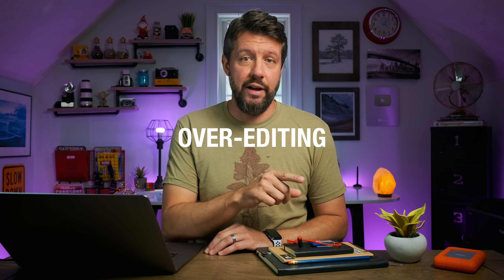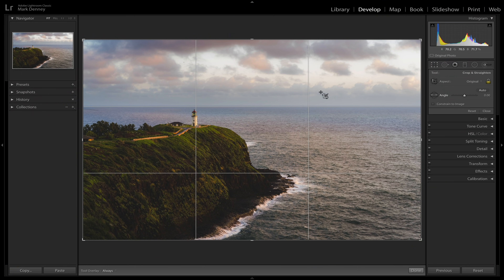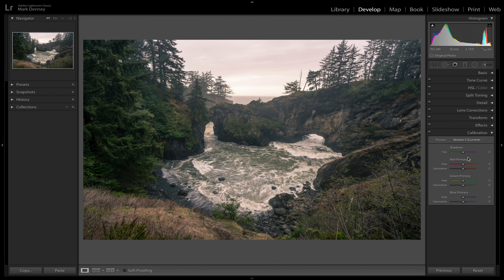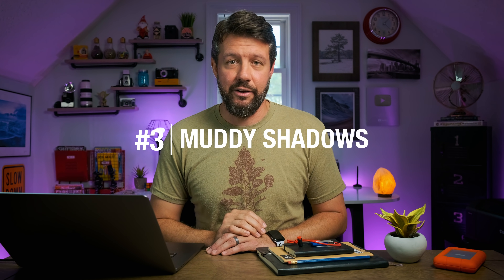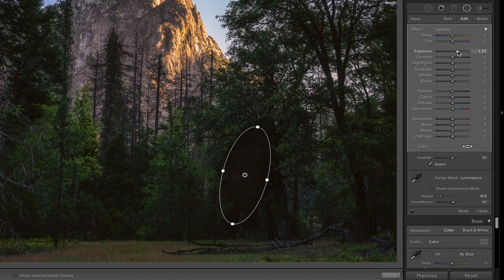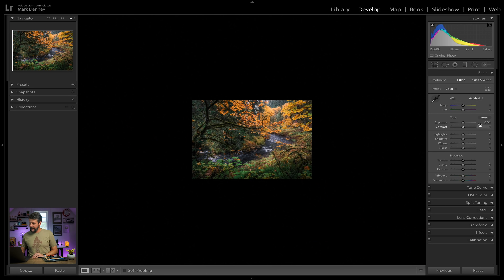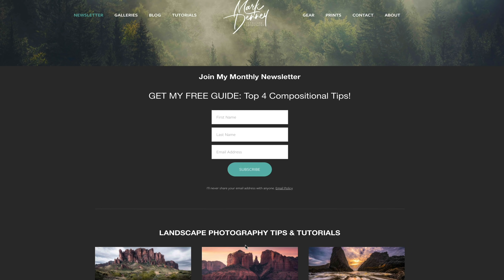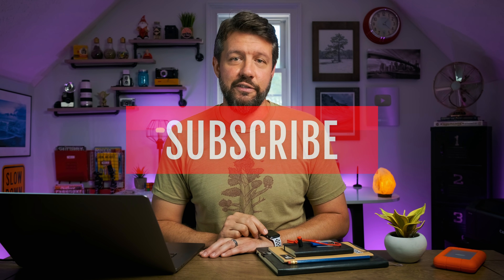5 Signs You're UNDER-EDITING Landscape Photos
In this week’s episode, we discuss 5 signs that you're under-editing landscape photos. You often hear people talk about over-editing photos, but you rarely hear anyone mention the struggles related to under-editing. And from my personal experience, under-editing has become a much greater long term issue for me as opposed to that of over-editing. Now I think when you’re a beginner and first starting out, over-editing probably is the bigger issue, but as you progress I’ve found that recognizing when you’re over-editing becomes substantially easier to identify and resolve than that of under-editing.

In this video, I'll share with you 5 signs to look out for that will help you determine if you're under-editing your landscape photos. Under-editing is a photo editing problem rarely discussed and when left untreated can become as big of an issue if not even bigger than the more commonly referred to problem of over-editing. Finding the sweet spot when it comes to editing your landscape photos is something we're all after and in order to achieve that we need to be able to identify when we're over and under-editing our photos. I hope this video provides you with some helpful things to look out for the next time you begin your post processing workflow.

-Mark D.

🔺Stills Camera
🔺Wide Lens
🔺Long Lens
🔺Prime Lens

🔺Video Camera
🔺Video Lens